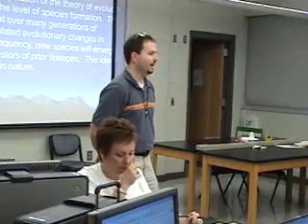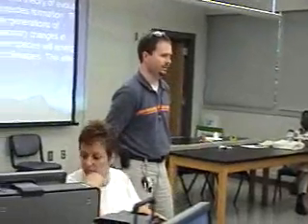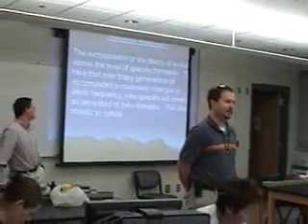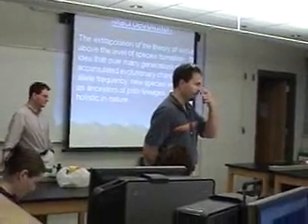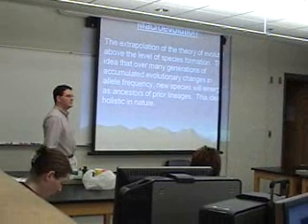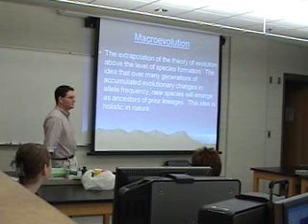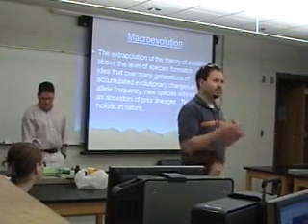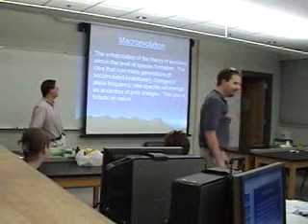4 Coteaching assignment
Sample of collaboration with a colleague at Kennesaw State University, teaching concepts of macro and microevolution along with Hardy Weinburg theorom.